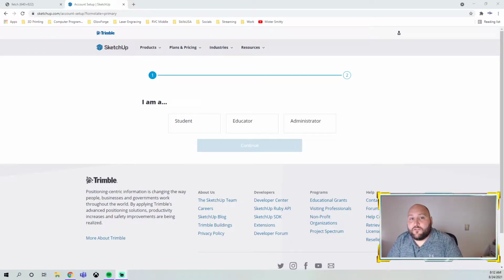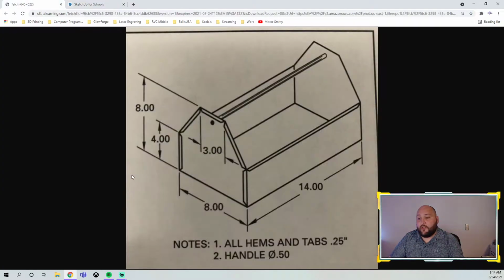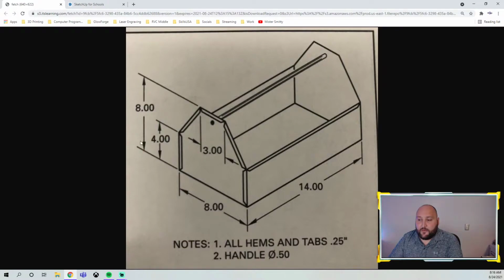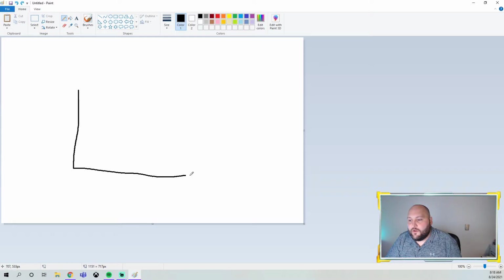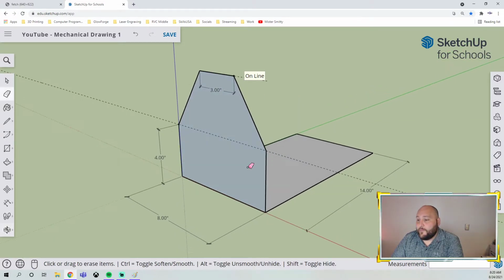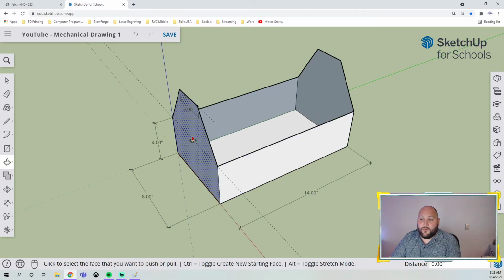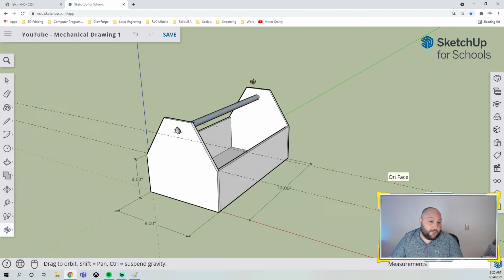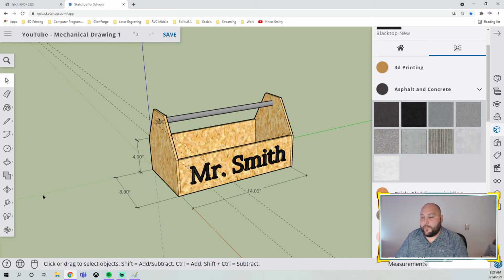Mechanical Model #1 - SketchUp - Toolbox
Mr. Smith walks through the steps to read a technical drawing to abstractly reproduce a 3D model of a toolbox.